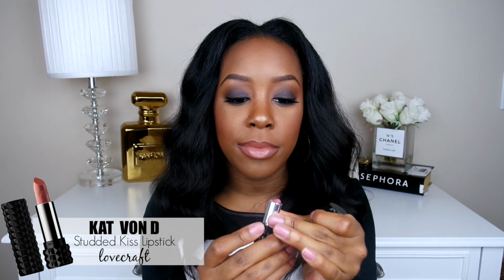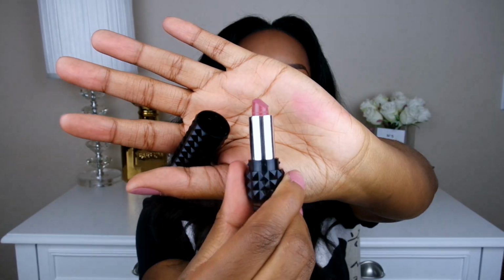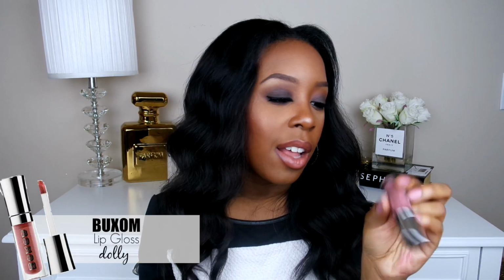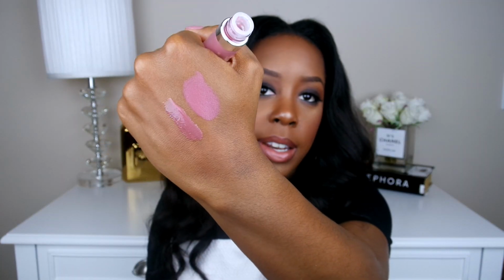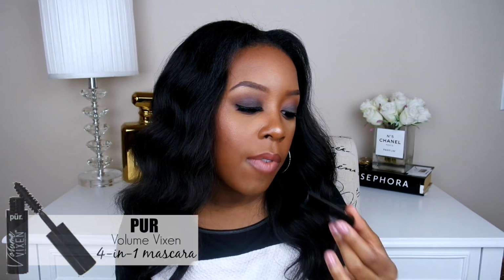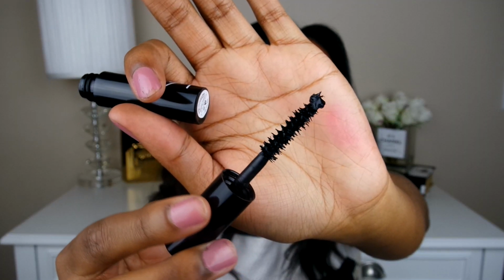MAKEUP SAMPLE FAVORITES | PRODUCTS WORTH PURCHASING | Andrea Renee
OMG! I have soooooo many makeup samples it's ridiculous! These are just a few of my absolute FAVORITES that I'm definitely purchasing for a full size! Let me know if you would like to see more Sample Favorites and I'll definitely do more of these! : )

xoxo

-will complete this section soon

-AFFORDABLE HAND STAMPED JEWELRY.

-KARITY BEAUTY | Great quality Mac cosmetics eyeshadow DUPES, makeup brushes, and more!

-IPSY | $10 monthly beauty subscription glam bag filled with deluxe samples and full-sized beauty products!

F O L L O W . M E